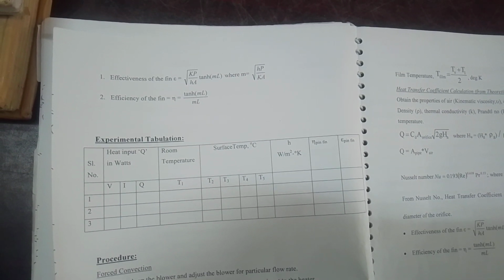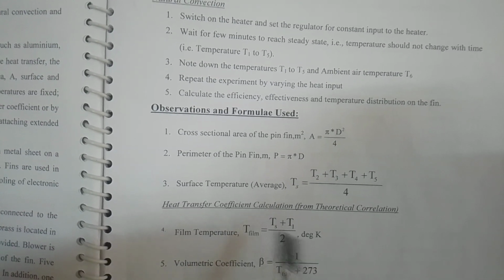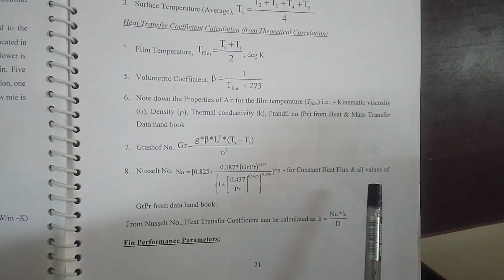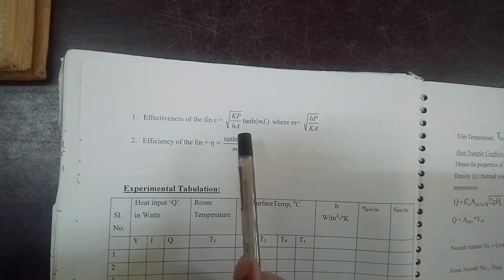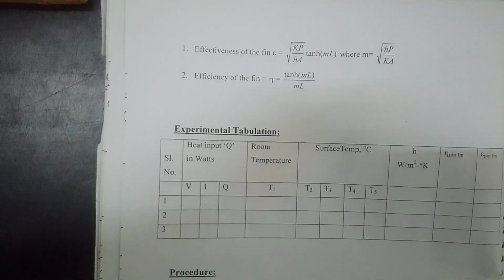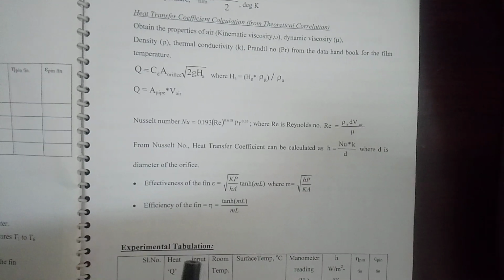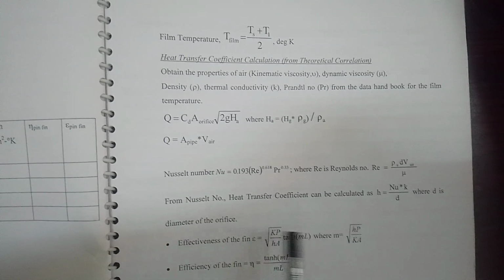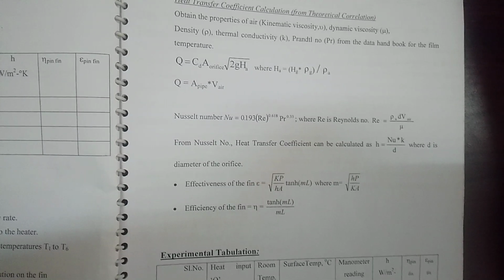7. Heat transfer through Pin fin, HT lab-18MEL67, Dept. of ME, RIT-Hassan